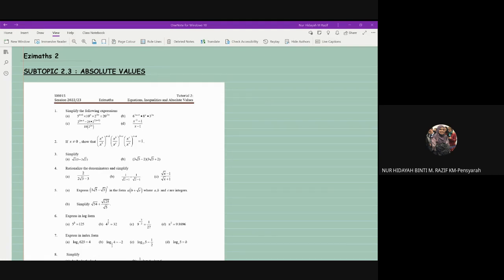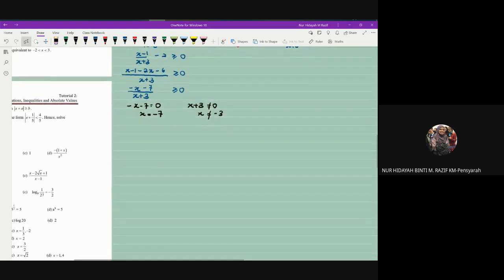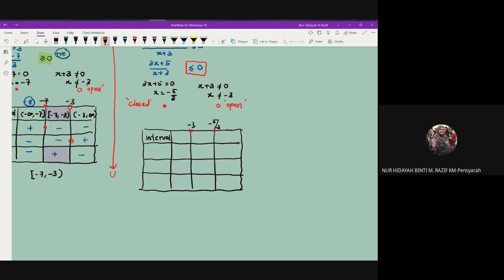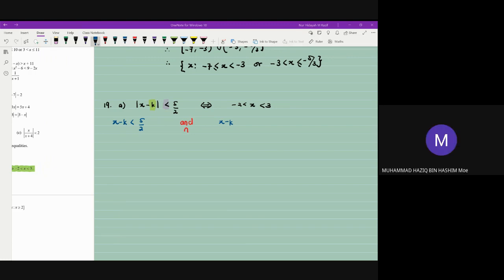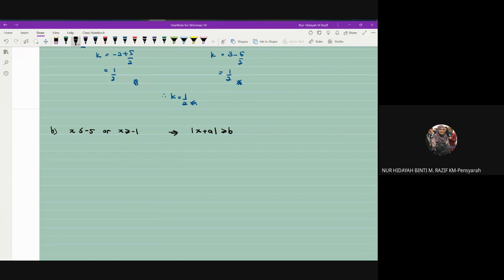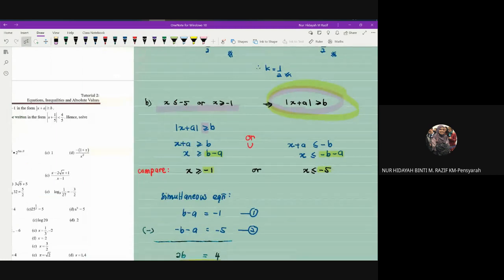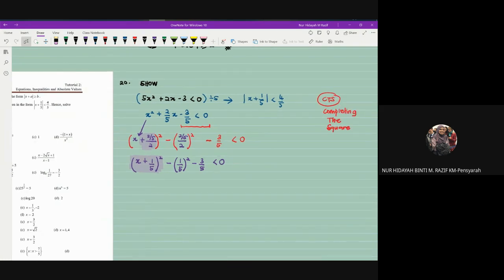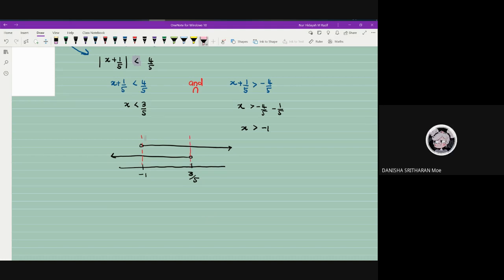H2T3 ISNIN 22 OGOS 2022